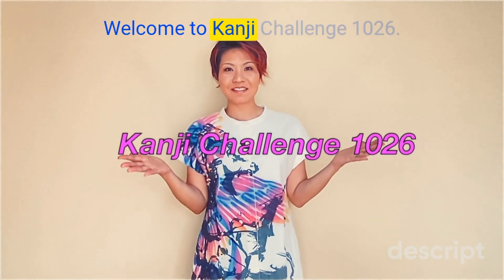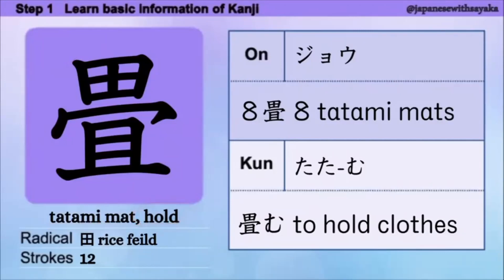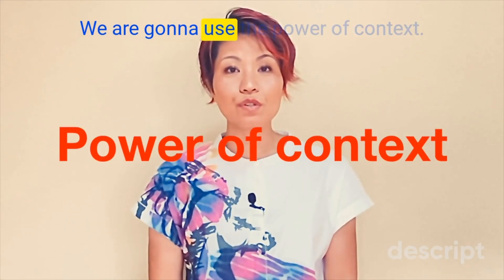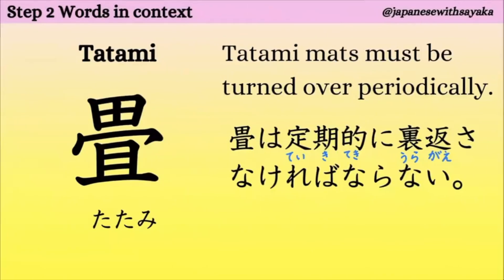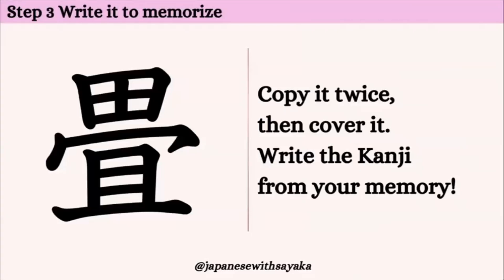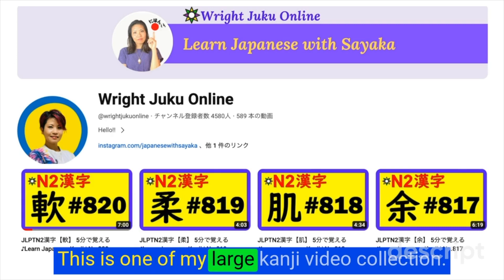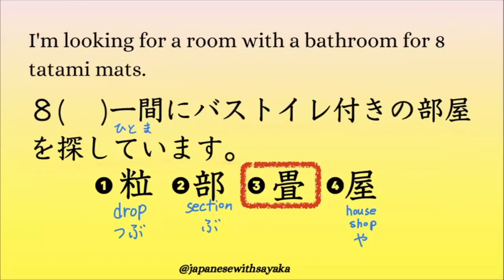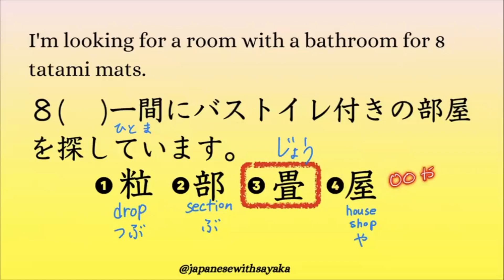Kanji Lesson| JLPTN2漢字【畳】 5分で覚える♪Learn Japanese Kanji | No.886